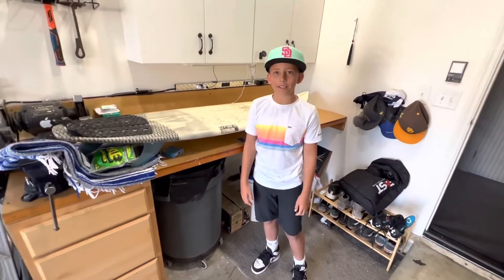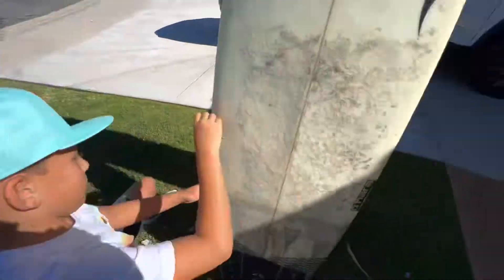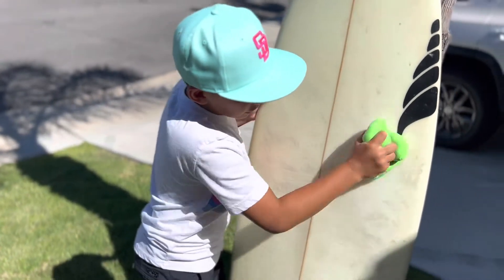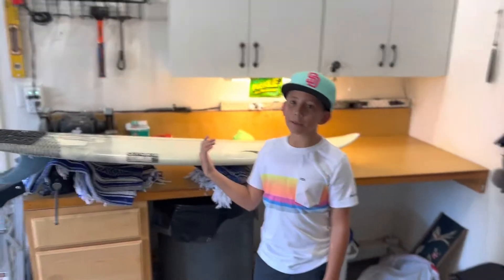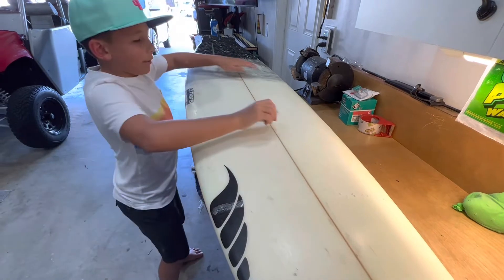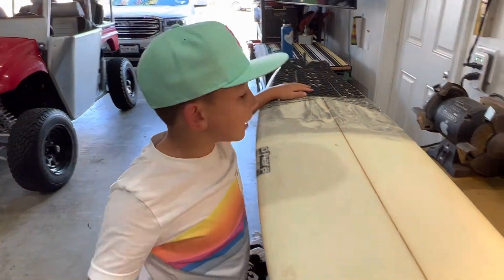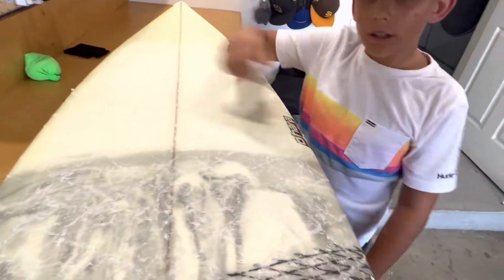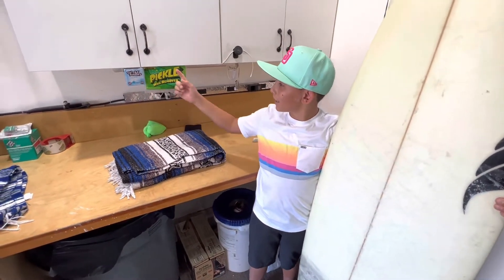How to wax your surfboard